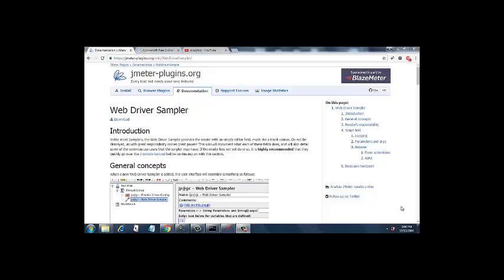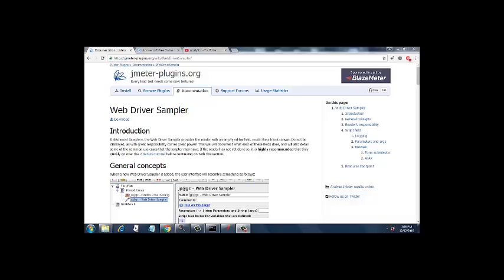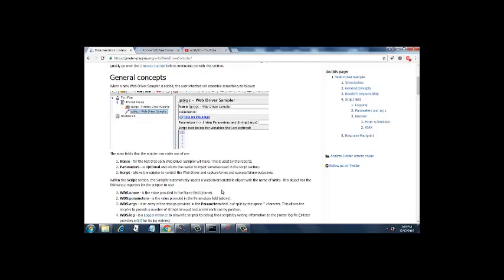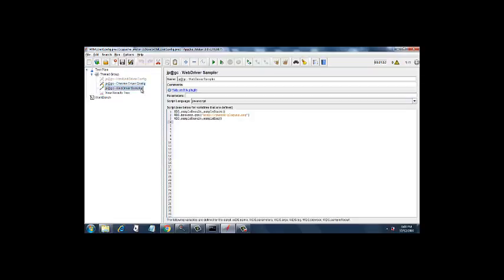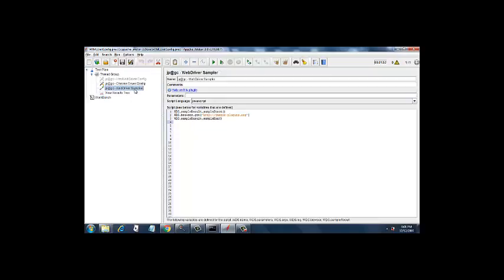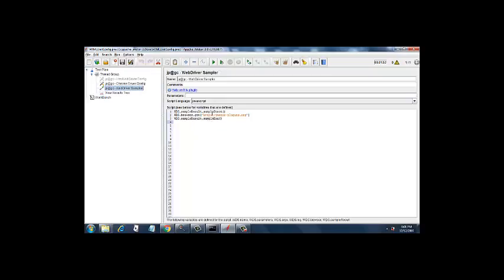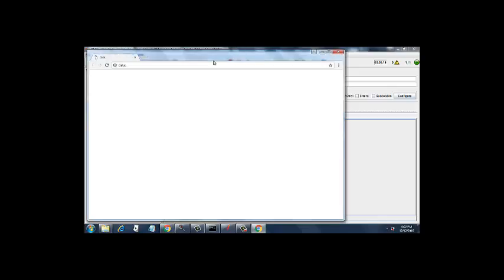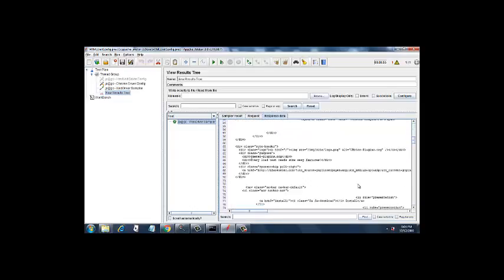WDS scriptable Object JMeter